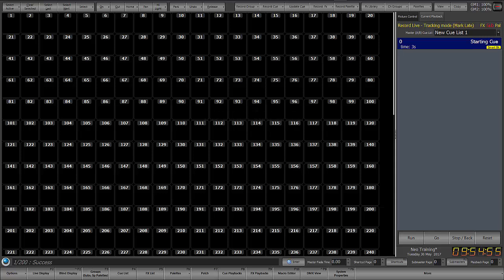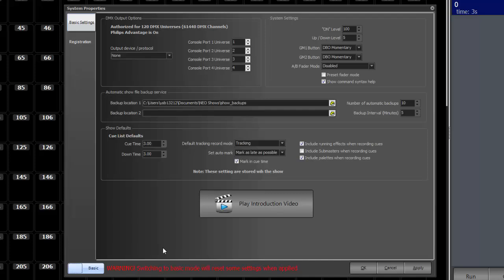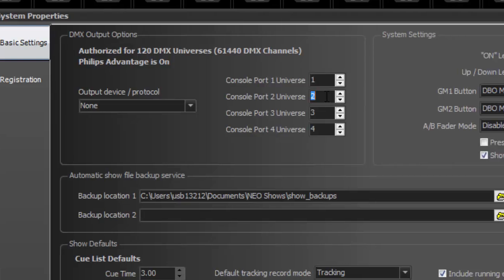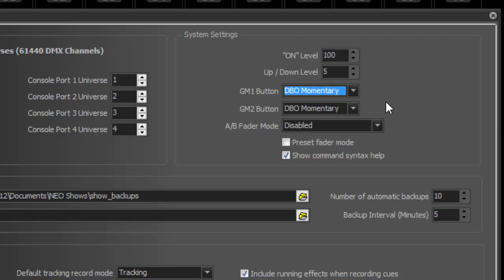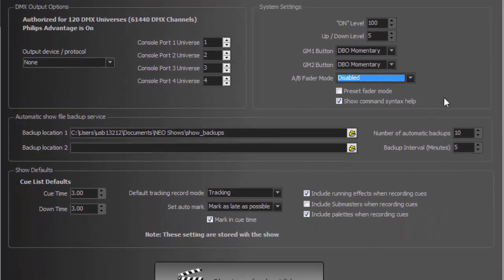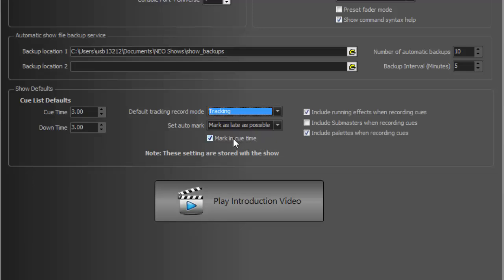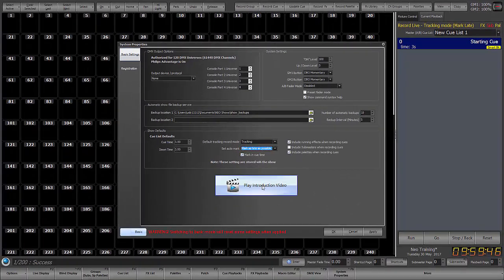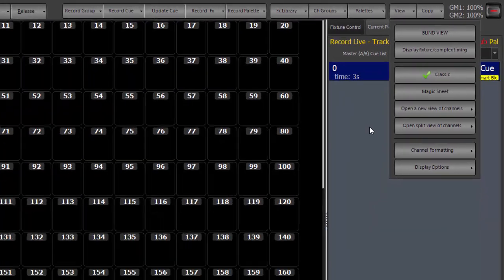Strand Neo 3.8 - Basic Mode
This Strand Neo video covers Basic Mode.